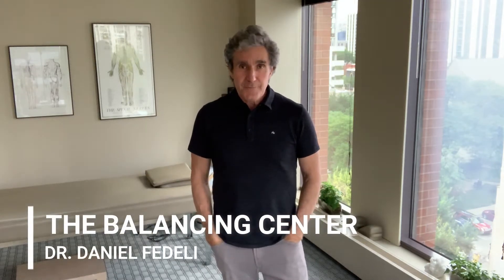Cellular Detoxification | Dr. Daniel J Fedeli | The Balancing Center